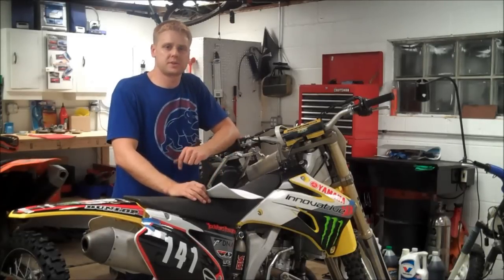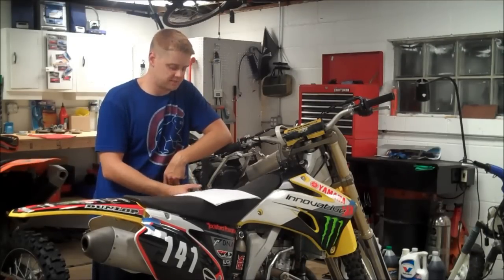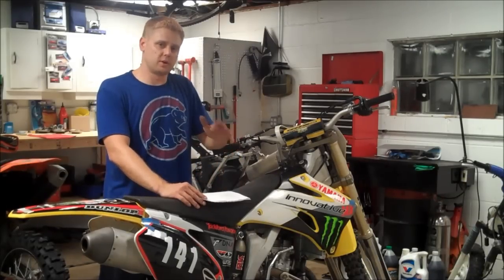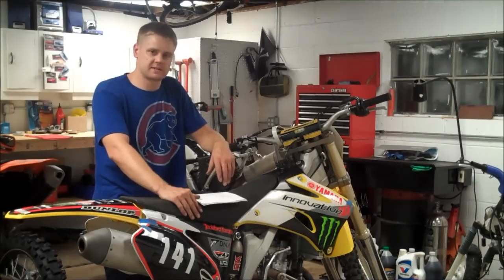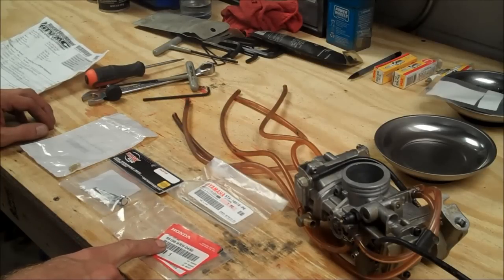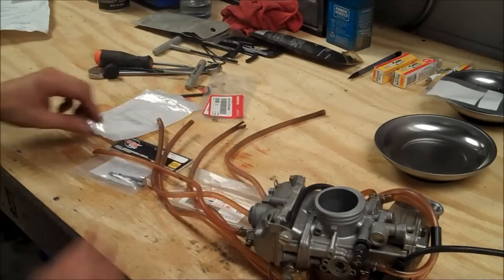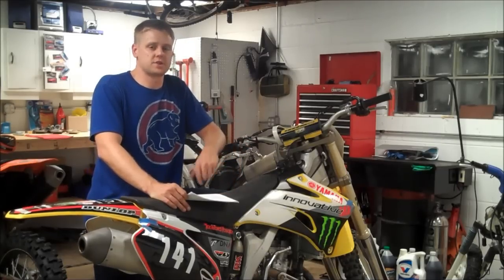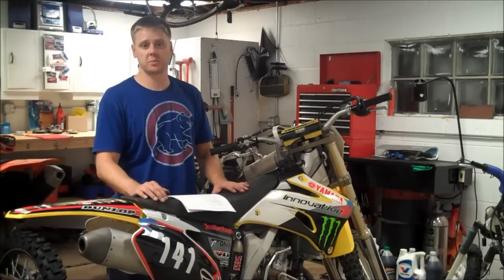How-To: Jet a 4 Stroke MX Dirt Bike (Sample)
Step by step How-To video on jetting your 4 stroke carburetor. This video shows you how to change pilot jet, needle & clip position, main jet, & leak jet. The O-ring mod is also covered. Get rid of that BOG!